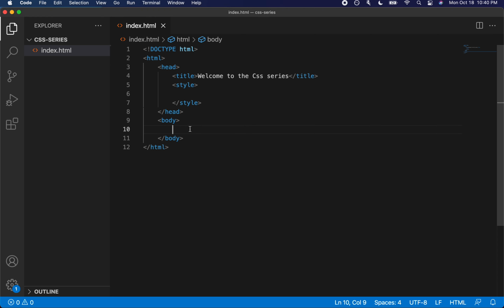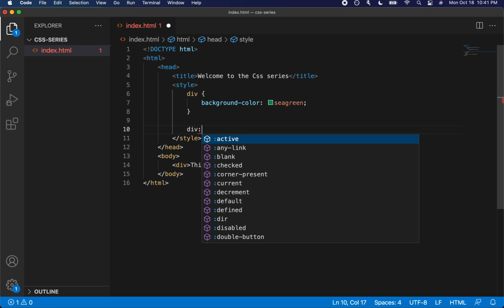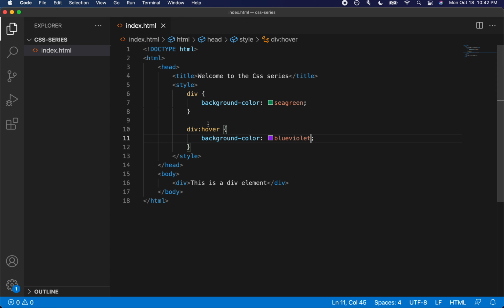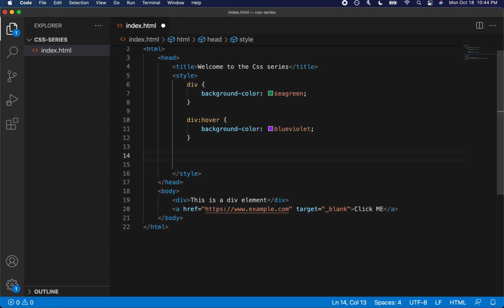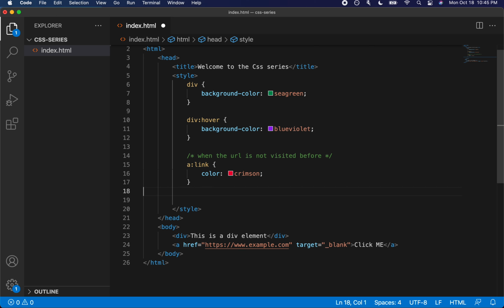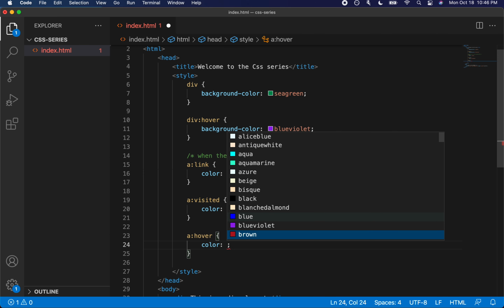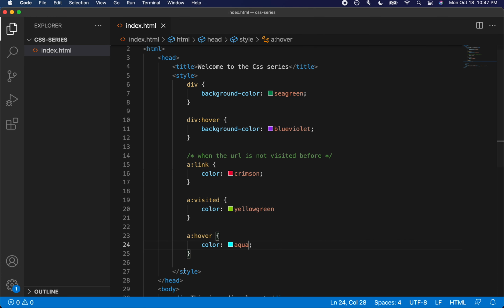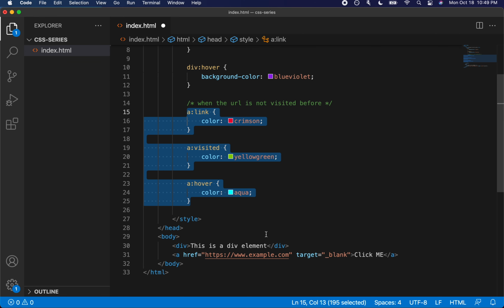Learn CSS - Pseudo Classes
pseudo-class is a keyword added to a selector that specifies a special state of the selected element(s). The convention used for defining a pseudo class is " : " (colon)

The pseudo classes we discussed in this tutorial are
:hover
:link
:focus
:visited

Prerequisite Course: HTML
Since CSS works with HTML, learning HTML is a prerequisite before learning CSS